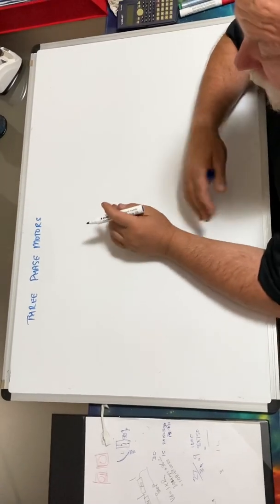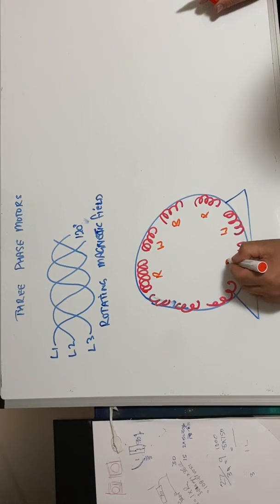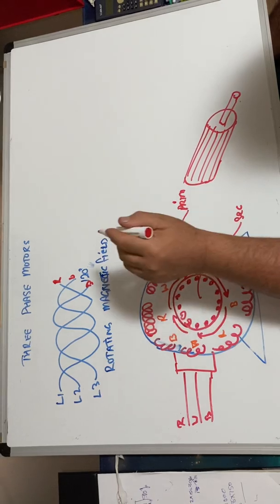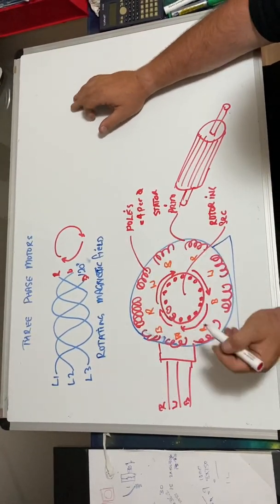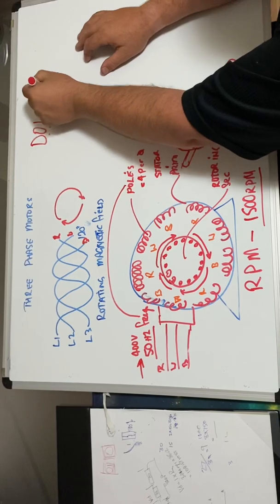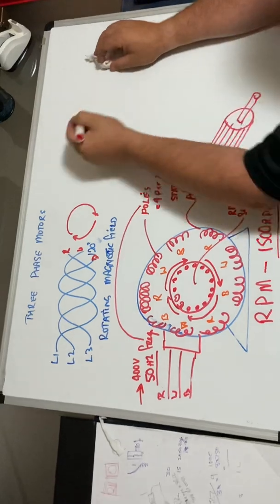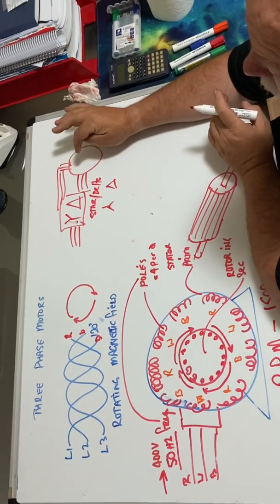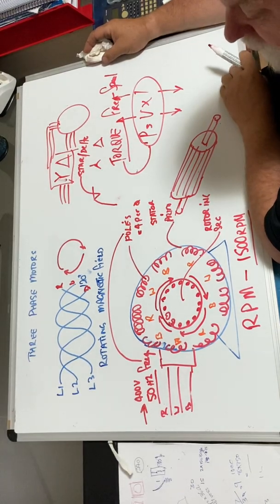AC 3 Phase Motor Basics Simplified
A simplified explanation of a 3 phase motor.

Enquire within for electrical tutoring.